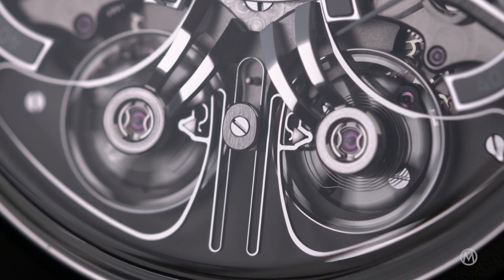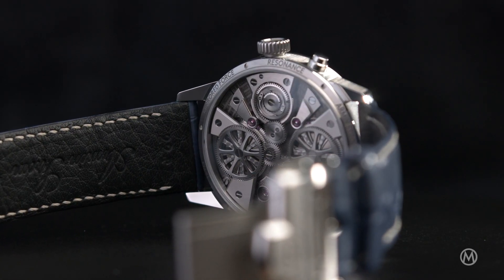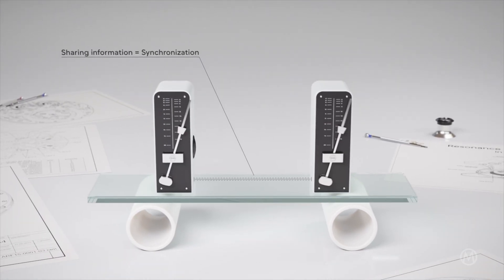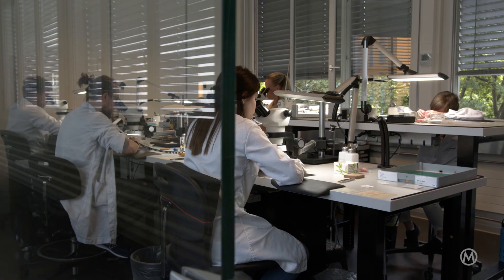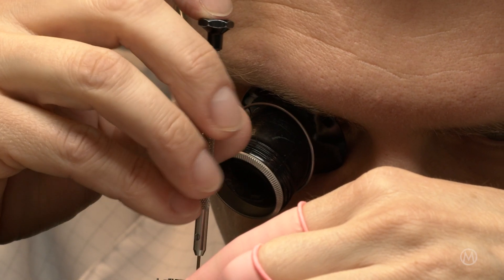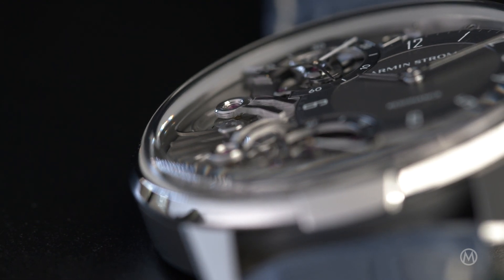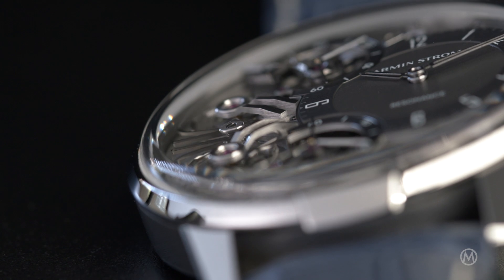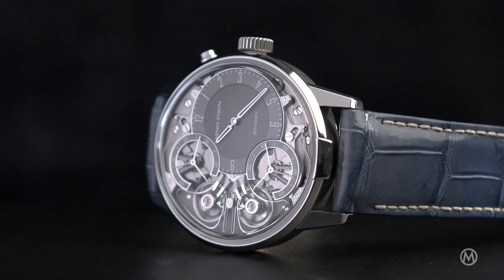IN DEPTH - Understanding Resonance With The Armin Strom Mirrored Force Resonance First Edition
The concept of resonance is somewhat of a watchmaker and physicist’s dream, which has shown to be extremely difficult to materialise in reality. First demonstrated by Dutch mathematician, scientist and horologist Christiaan Huygens in 1665, the list of watchmakers to have successfully worked on resonance is extremely short – Breguet and Janvier in the past, and more recently Haldimann, Journe, Halter and, of course, Armin Strom. The brand took the watch industry by surprise in 2016, when revealing its innovative take on the concept, conceptualized with an unprecedented resonance clutch spring. Today, it’s time for the next generation of this watch, a streamlined version of the Armin Strom Mirrored Force Resonance. And this gives us the opportunity to bring back the whole concept of resonance to the table, in order to understand precisely why it matters in watchmaking!